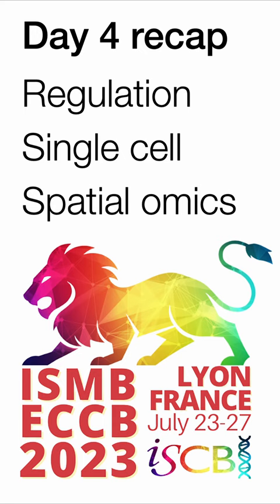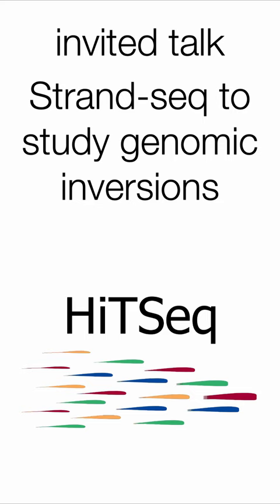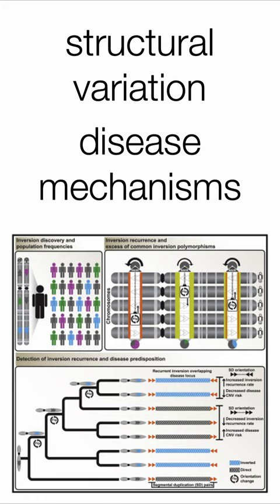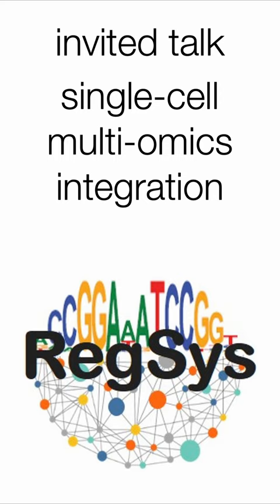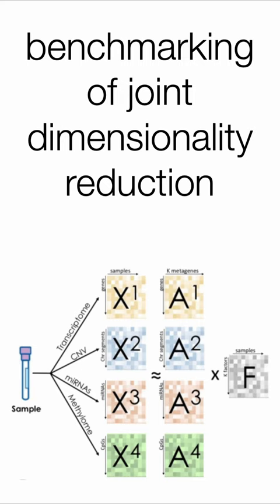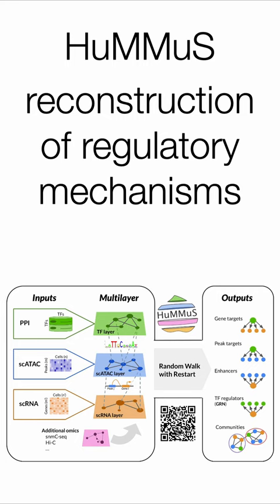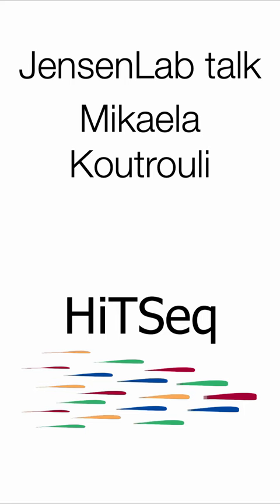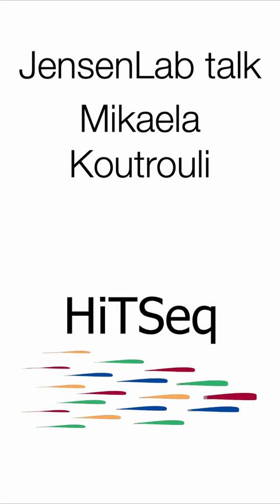ISMB/ECCB 2023 Day 4 recap: regulation, single cell, and spatial omics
I started day 4 with the keynote by Hanah Margalit about post-translational regulation of bacterial RNAs. This was followed by an invited talk at HiTSeq by my former colleague Jan Korbel, who talked about how to use the single-cell technology Strand-seq to study genomic inversions and link this structural variation in the population to disease mechanisms [1,2]. I continued to CAMDA to hear a bit about the antibacterial resistance prediction challenge, before heading to RegSys. There I heard another excellent invited presentation by Laura Cantini on single-cell multi-omics integration, benchmarking of joint dimensionality reduction methods [3], and the new HuMMuS method for reconstruction of regulatory mechanisms [4]. I ended the day back at HiTSeq, where Mikaela Koutrouli from my own group presented a method for visualization of spatial omics data through color embedding, which you can hear more about in another YouTube video [5].